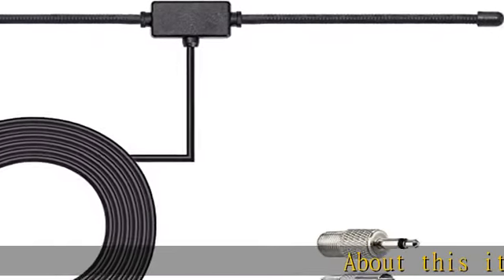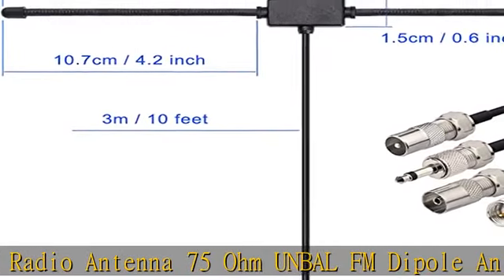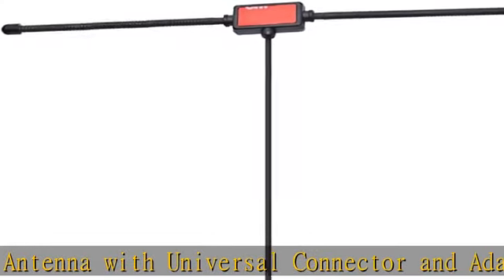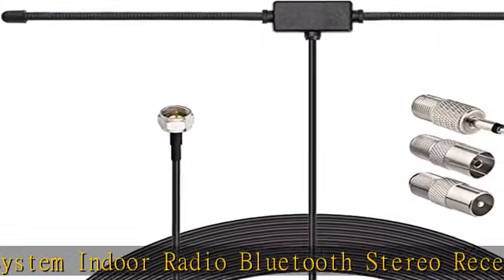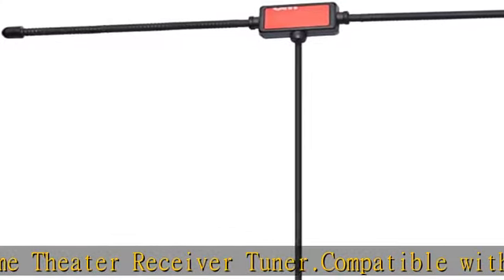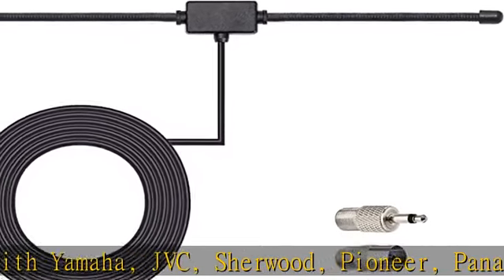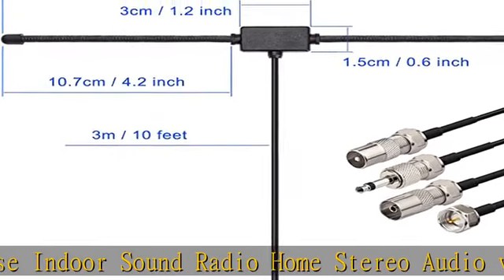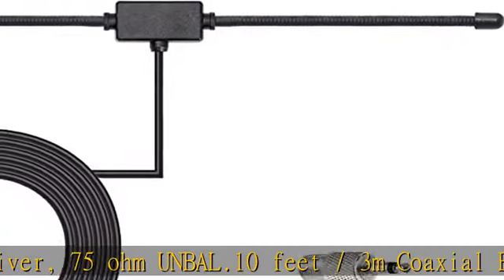Bingfu FM Radio Antenna FM Dipole Antenna FM Antenna for Stereo Receiver Indoor Pioneer Onkyo Yamah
Bingfu FM Radio Antenna FM Dipole Antenna FM Antenna for Stereo Receiver Indoor Pioneer Onkyo Yamaha Marantz Bose Wave Music System FM Radio Home Stereo Receiver AV Audio Video Home Theater Receiver